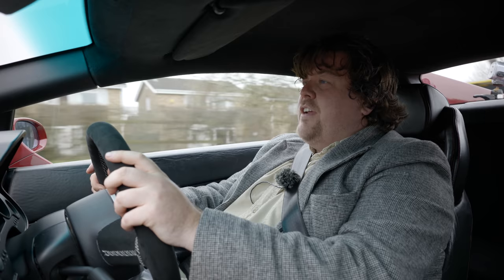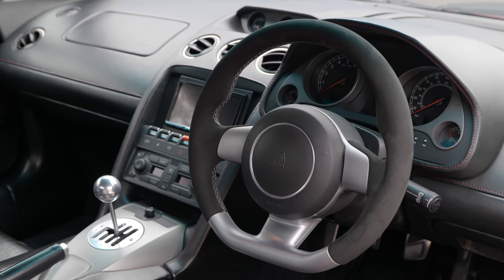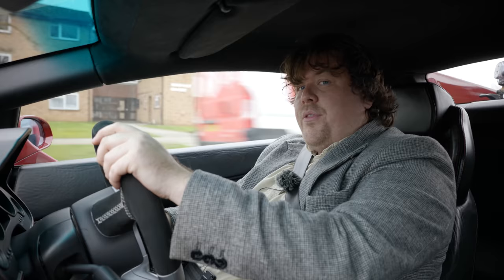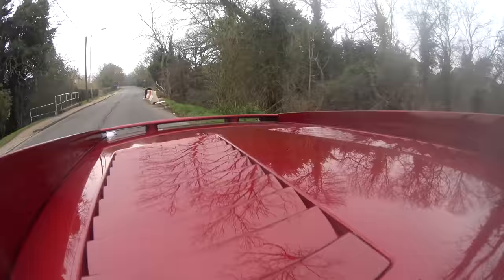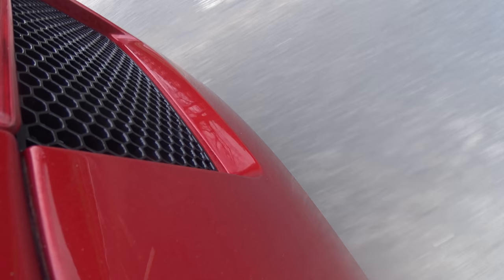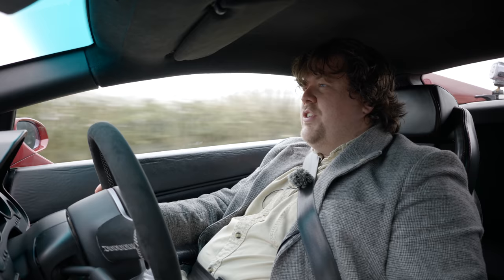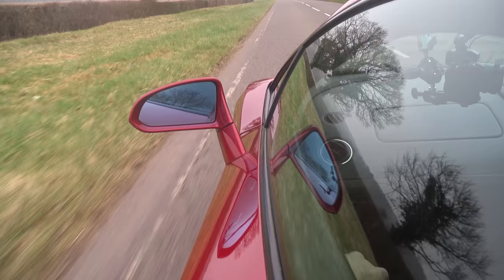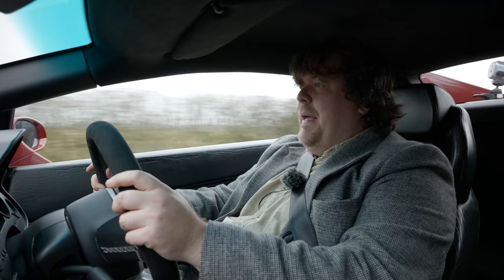Should I Convert My Lamborghini Gallardo To Rear Wheel Drive?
In today's video I am driving a 2004 Lamborghini Gallardo - not unlike my own. You might recognise this car as the one being raffled a couple of years ago. It didn't go to raffle in the end, and wound up in the hands of a new owner - who has gone some way to sorting the car's problems and has also converted it to two wheel drive. Does this really improve the car?